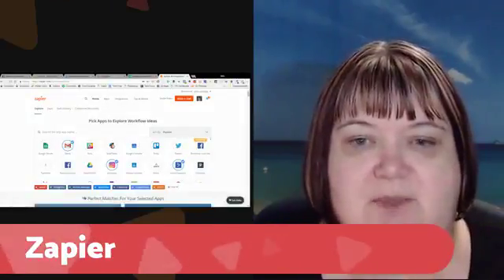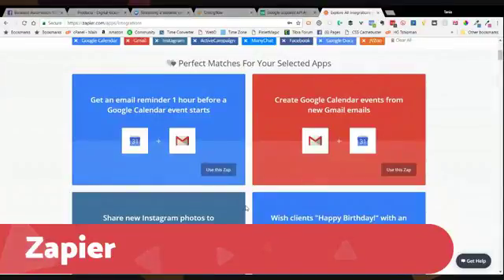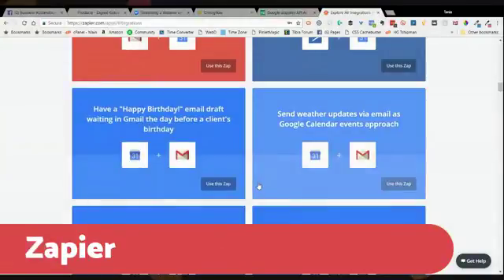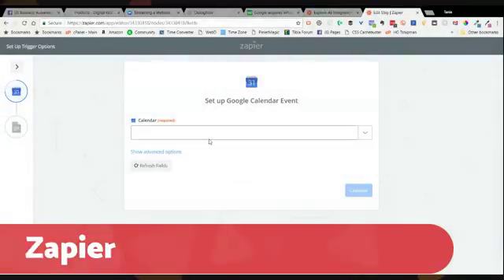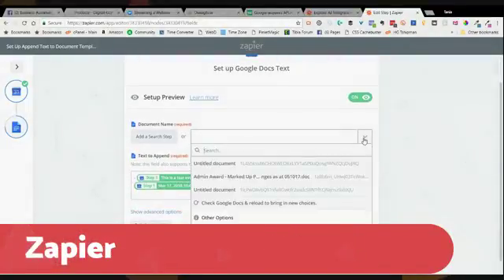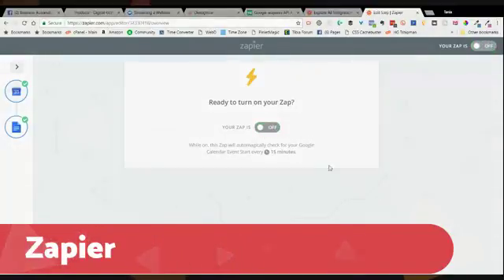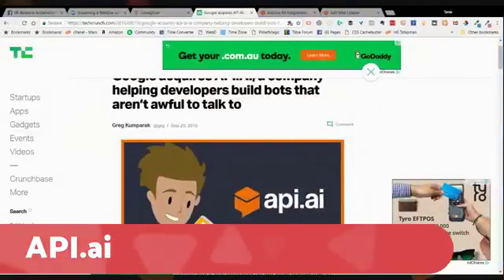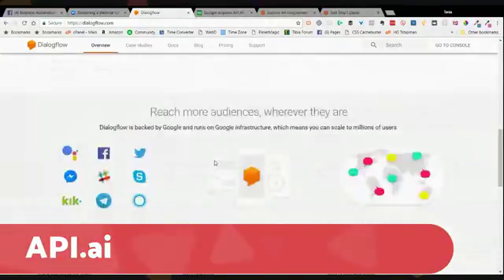Q A 17 March 2018 - Business Automation 101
Exclusive Videos Available in Business Automation 101.  Join the Group.